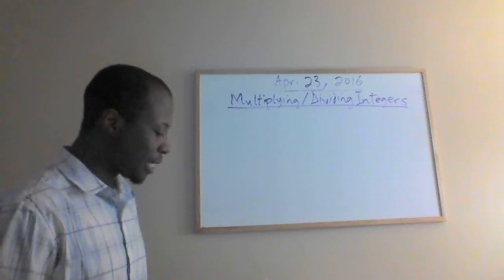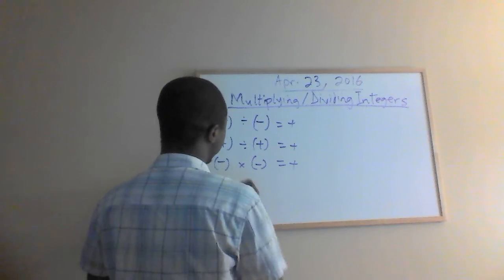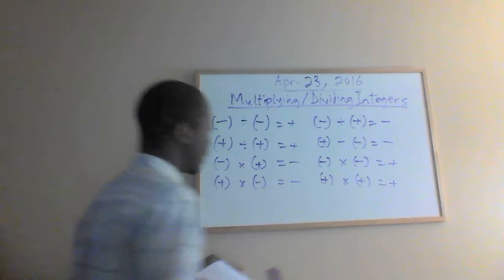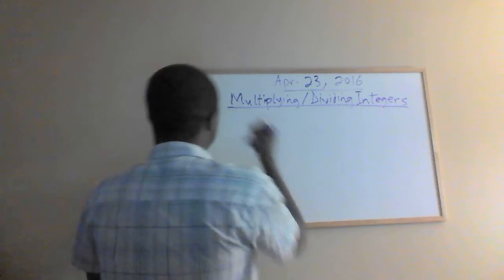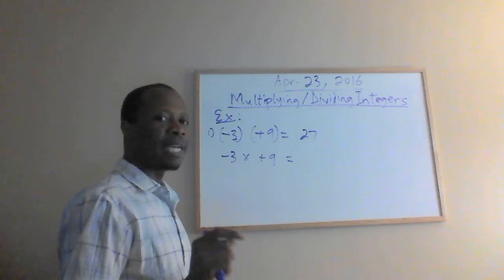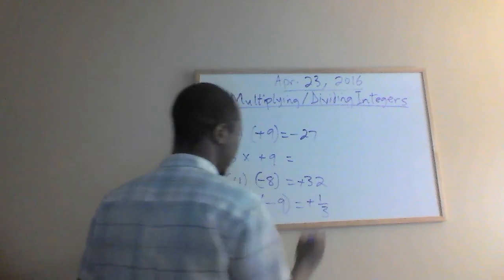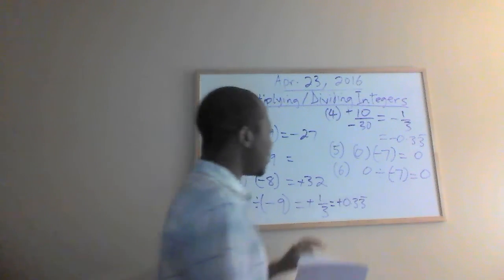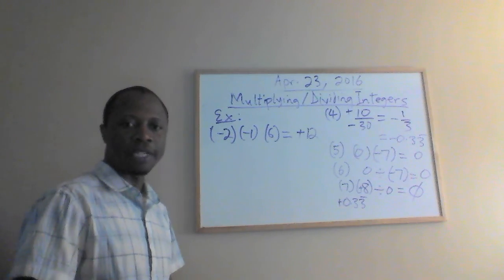Algebra 2 Online Tutor- Multiplication and Division of Integers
This video is a lesson on multiplication and division of integers. It is from the grade 8 curriculum. It is a sample of our work. We offer tutoring for all grade levels of mathematics and other subjects. We have online algebra tutors available, and we also offer tutoring in other areas.  Thanks.